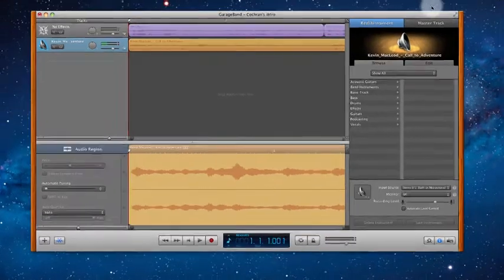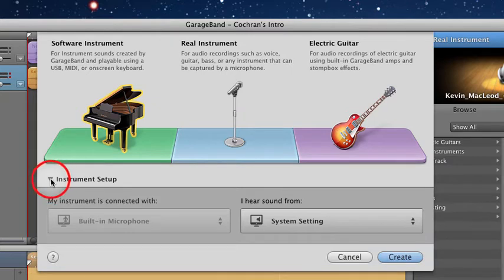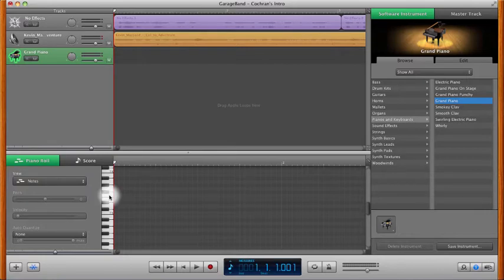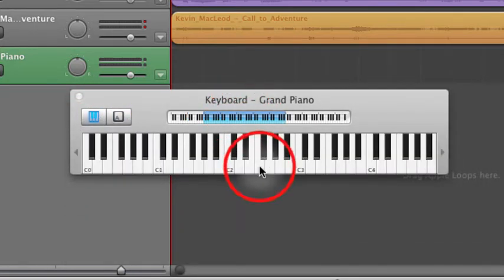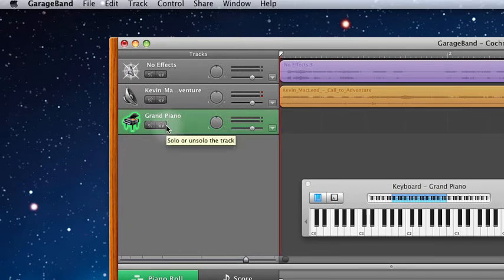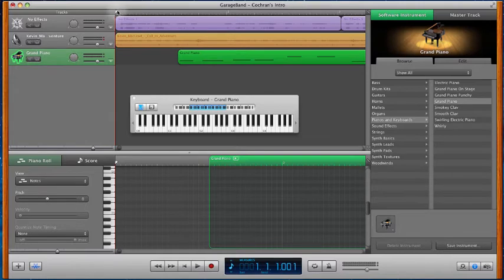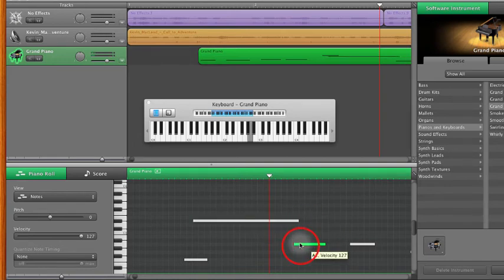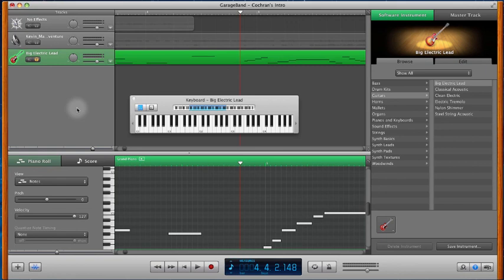How to add a software instrument track in Garageband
Garageband has dozens of synthesized instruments that you can use to create music. This video demonstrates how to add a software instrument track and how to manipulate it for a great composition.